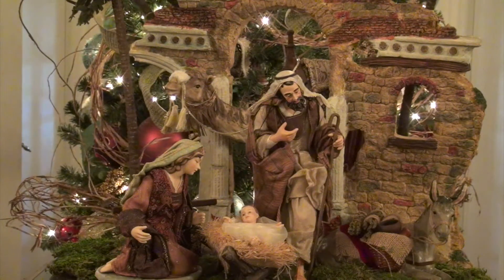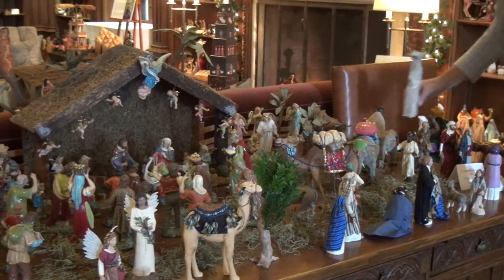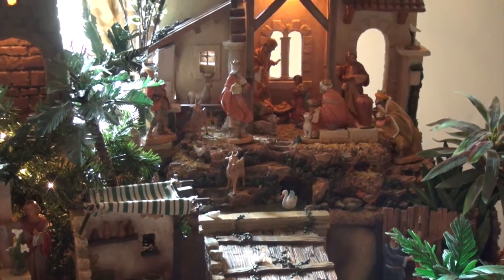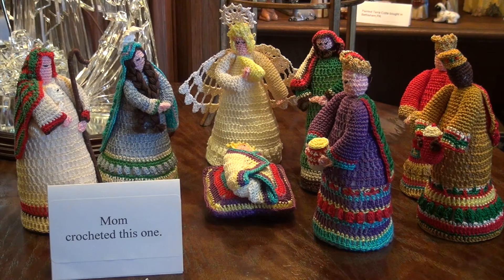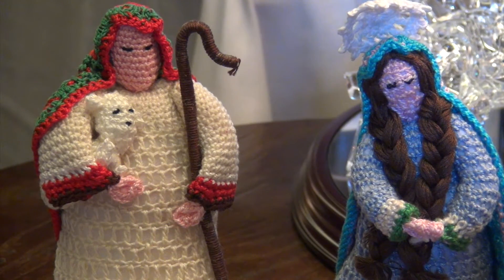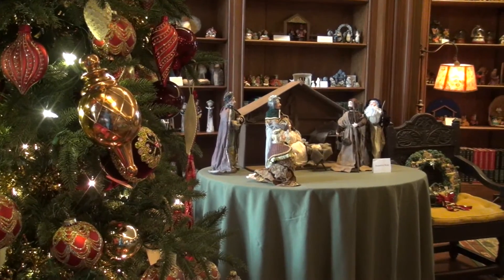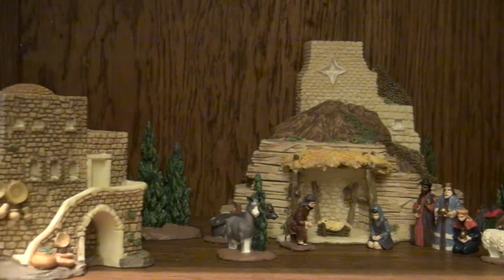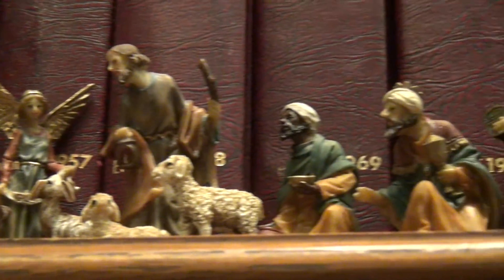The Artistry of the Nativity in the DeGolyer House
George Dvorsky talks about The Artistry of the Nativity in the DeGolyer House at the Dallas Arboretum. Running November 27 through January 3, the exhibit features collections from Dvorsky and the Ray Harrington collection.